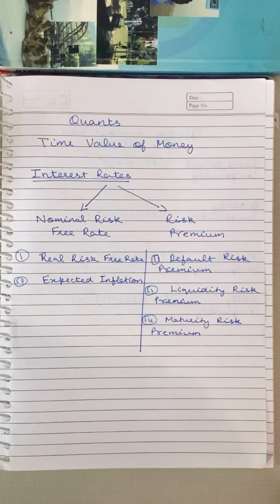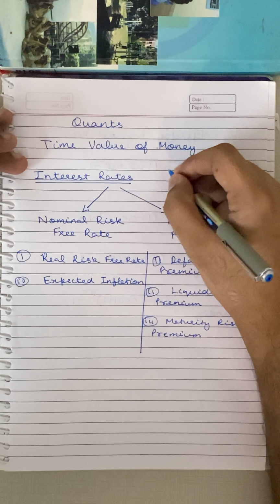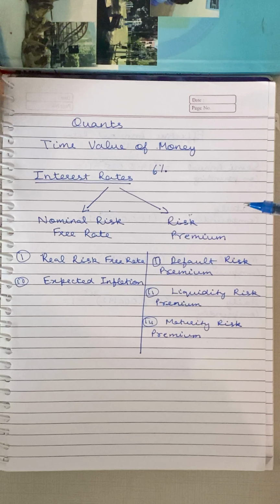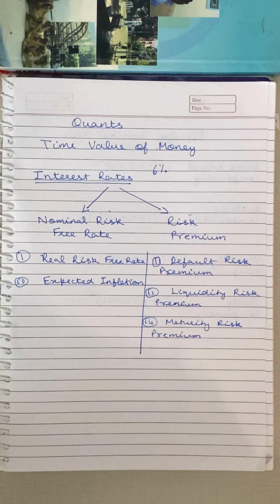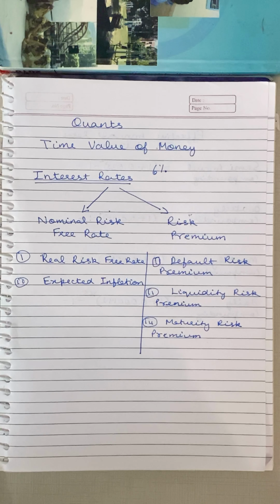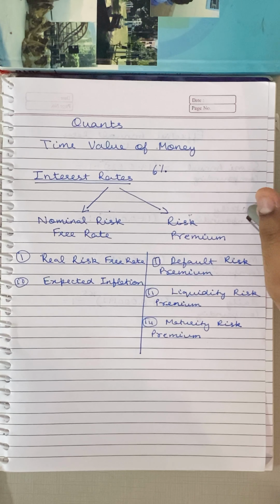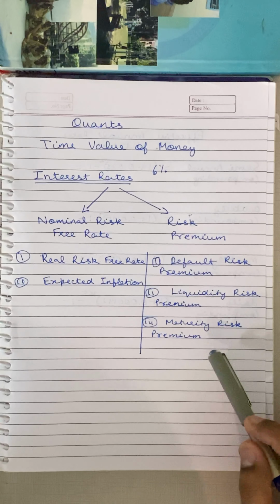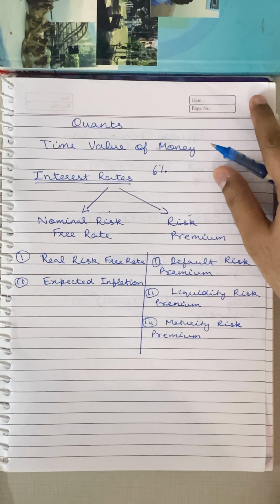CFA LEVEL 1 QUANTITATIVE METHODS PART 1